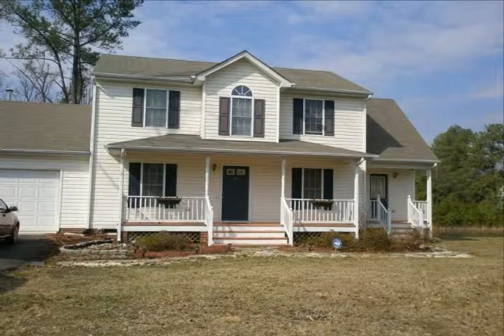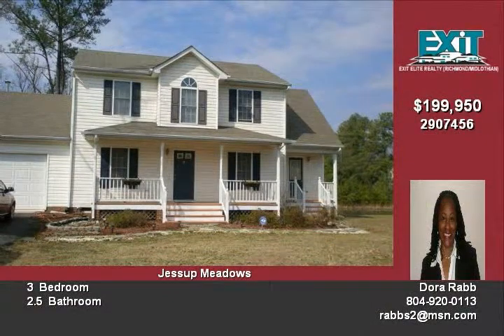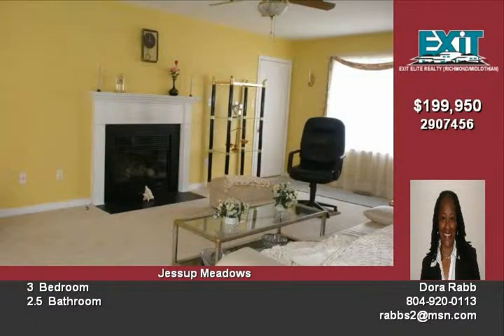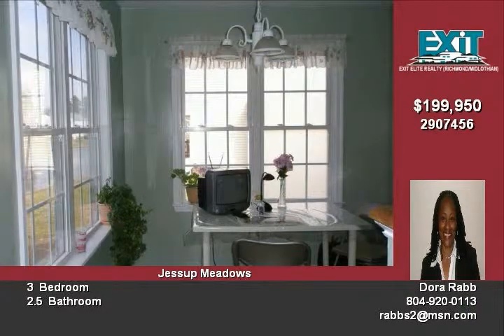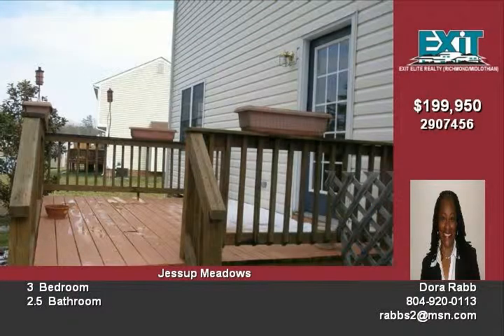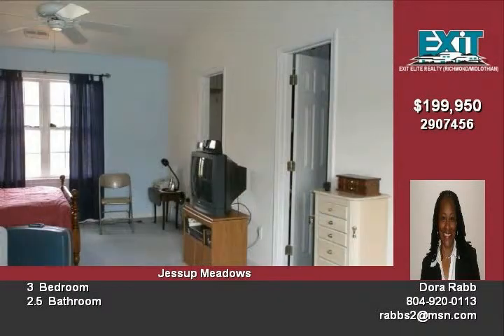5912 Zion Ridge Dr Richmond VA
Beautiful two story home located in South Richmond  This house is priced to sell  Located in a quiet neighborhood, this home has three bedrooms and 25 bathrooms  The great room features a beautiful gas fireplace and there is a formal dining room  Just off the kitchen is a sunny breakfast nook that's perfect for the morning paper and a cup of coffee   The exterior has a rear deck, storage shed and the driveway is paved  Don't let this gem slip by!